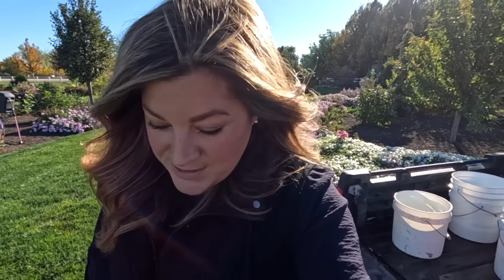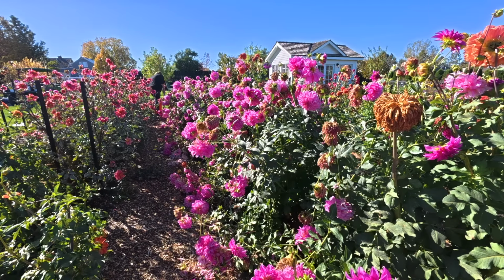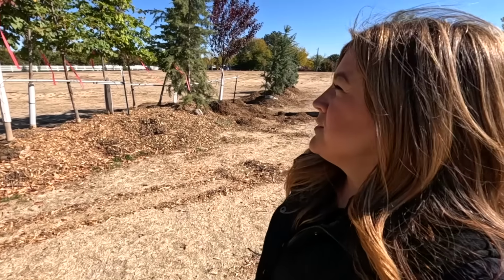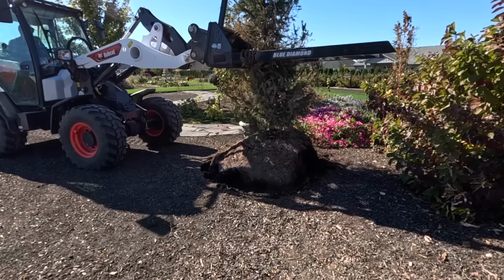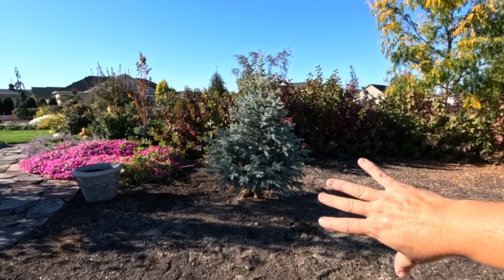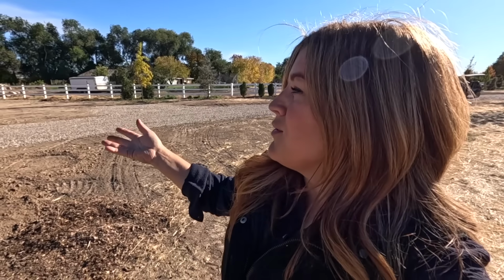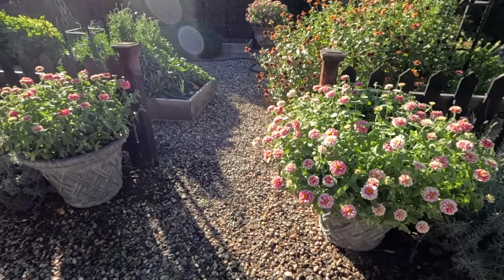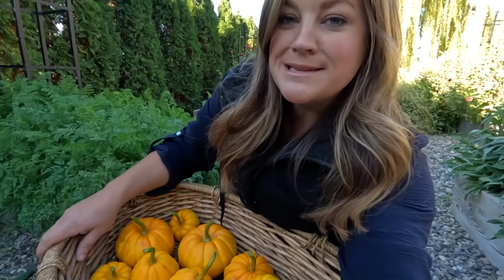Cutting Flowers for a Wedding, Planting Trees & Harvesting Pumpkins! 🌸🌳🎃 // Garden Answer